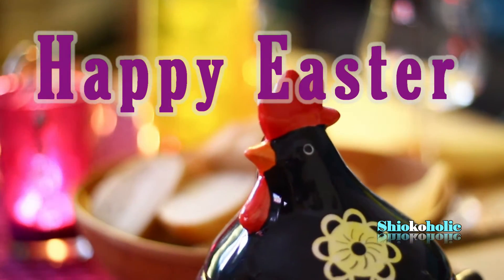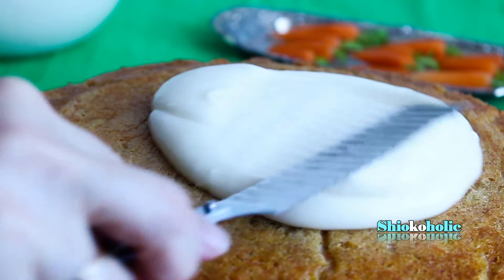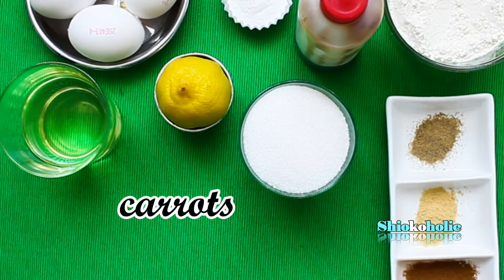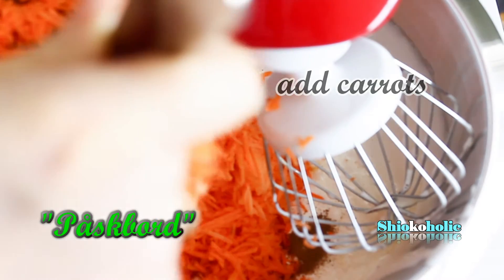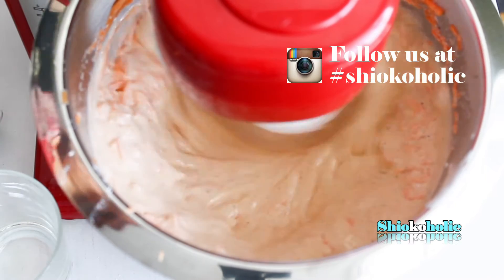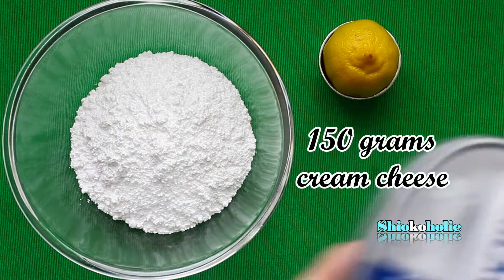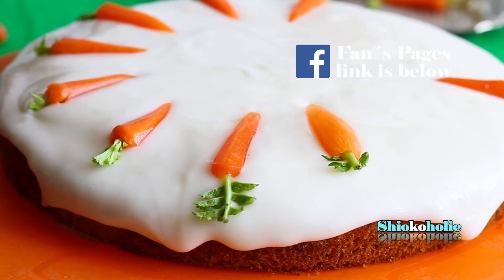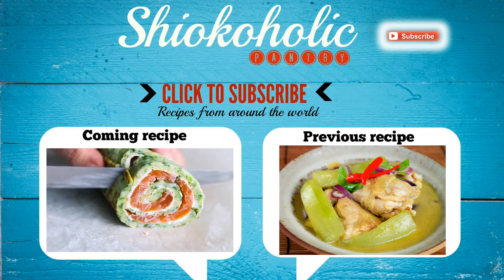How to make Carrot Cake with Cream Cheese Frosting Recipe/How Swede celebrate Easter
Carrot Cake with Cream Cheese Frosting
For the cake:
2 cups all-purpose flour
3 spice mix
1 teaspoons cinnamon
1 teaspoon ginger powder
1 teaspoon cardamom powder
2 teaspoons baking powder
4 large eggs, room temperature
1 teaspoon vanilla essence
3/4 cup (6 ounces) canola / sunflower oil
1 cup (8 ounces) granulated sugar
4 cups grated carrots (a little less than 2 pounds carrots)
For the frosting:
300 grams cream cheese, room temperature
2 cups powdered sugar
2-3 drops lemon juice
Preheat the oven to 175 Degree C.. Grease a 9x13-inch baking dish.
Mix together the flour, cinnamon, powder, soda, and salt.
In a separate bowl, beat the eggs with sugar until pale with a cake mixer, add the vanilla and the 3 spices mix and carrots and add oil gradually.
Pour the batter into the baking dish and tap the dish a few times against the counter to work out the air bubbles. Bake for 45 to 50 minutes, rotating once during baking. The finished cake should be slightly puffed in the middle and browned on the edges. A toothpick inserted in the middle should come out clean.
Let the cake cool completely before frosting, at least one.
When ready to frost, cream cheese and flour sugar with 2-3 drops of lemon juice.
Spread over cake and decorate with mini carrots.